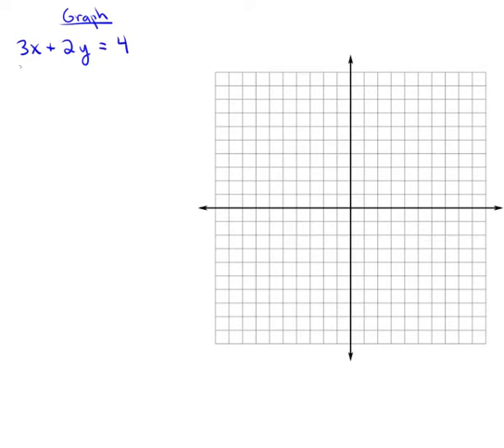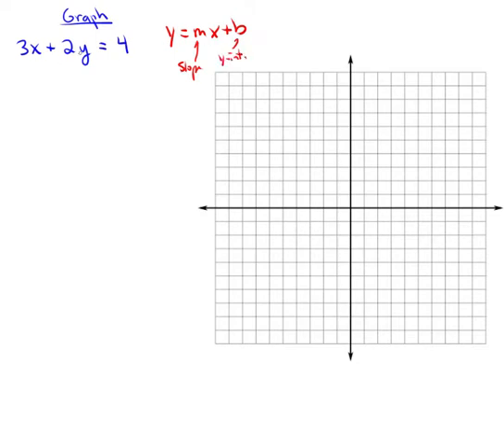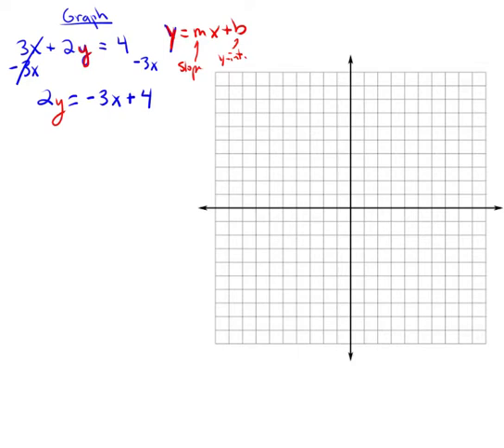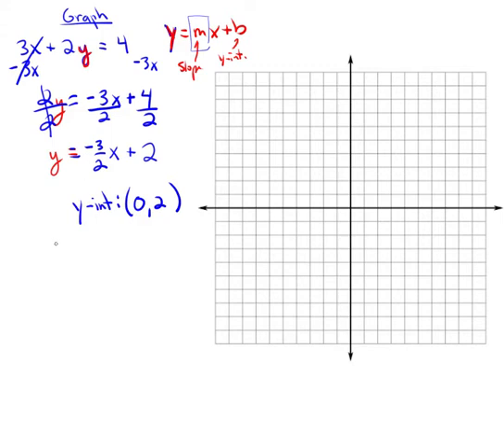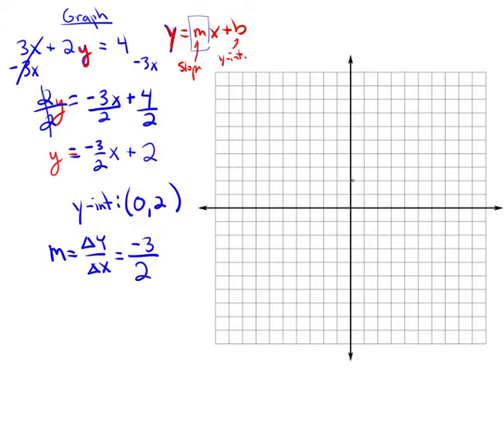Math 8 4 4 Graphing Manipulating Equation